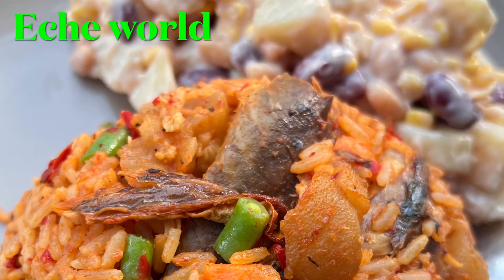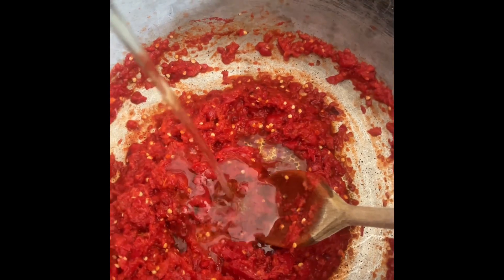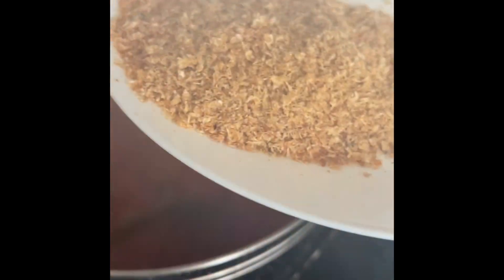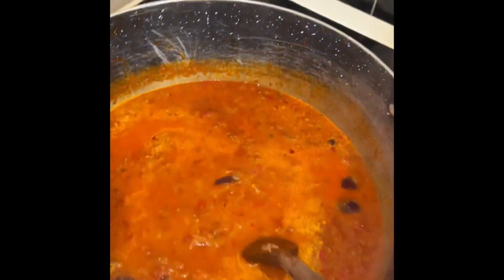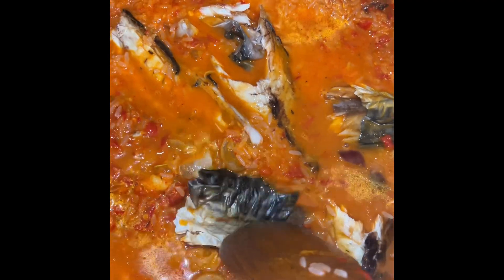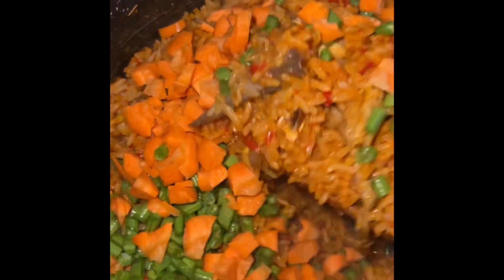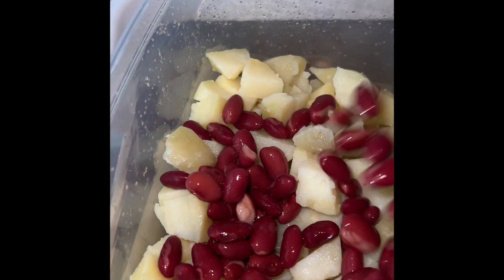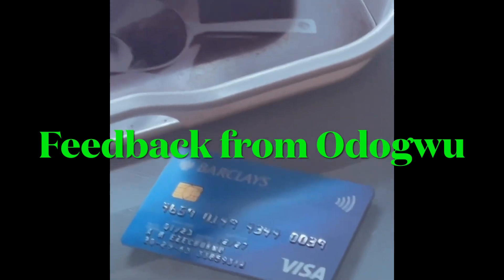How to make delicious jollof rice | using smoked fish, kpomo and vegetables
How to prepare jollof rice with smoke fish, kpomo and vegetables and easy made salad fypシ fypシ゚viral